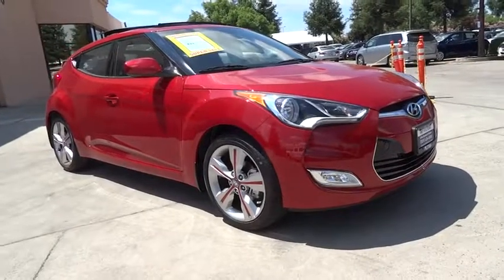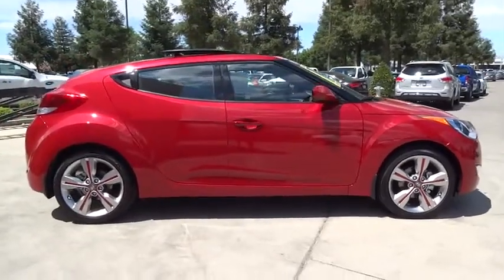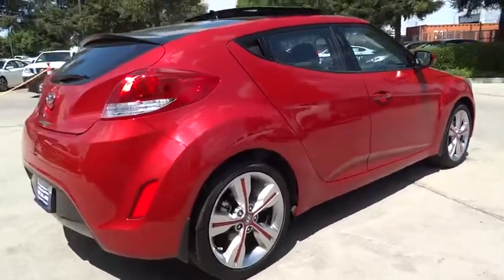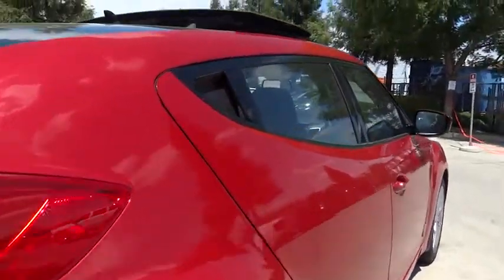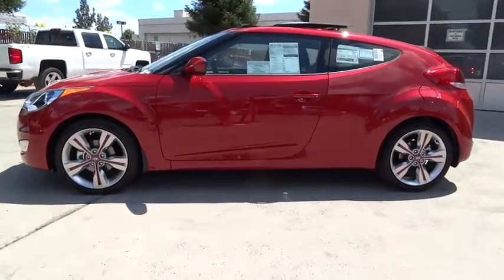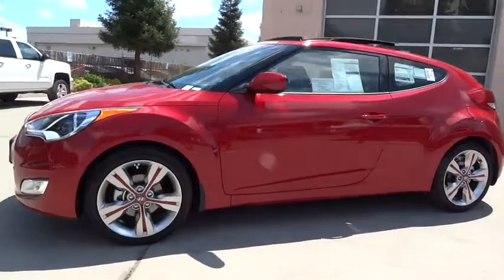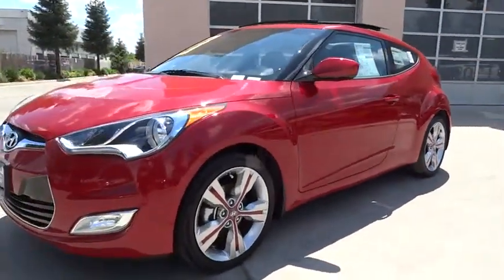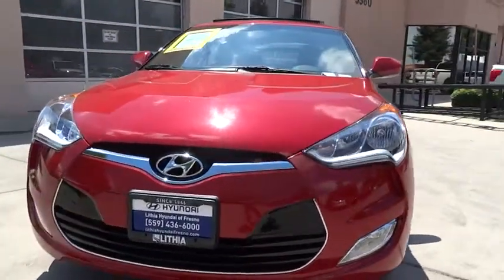2017 HYUNDAI VELOSTER Fresno, Bakersfield, Modesto, Stockton, Central California HU315338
2017 HYUNDAI VELOSTER

5590 N. Blackstone

Moonroof, Nav System, OPTION GROUP 01, Aluminum Wheels, Premium Sound System, Back-Up Camera. Value Edition trim, BOSTON RED exterior and BLACK interior. EPA 35 MPG Hwy/28 MPG City! CLICK NOW!br /br /KEY FEATURES INCLUDEbr /Navigation, Back-Up Camera, Premium Sound System Rear Spoiler, MP3 Player, Onboard Communications System, Aluminum Wheels, Keyless Entry, Steering Wheel Controls, Child Safety Locks. br /br /OPTION PACKAGESbr /OPTION GROUP 01. Hyundai Value Edition with BOSTON RED exterior and BLACK interior features a 4 Cylinder Engine with 132 HP at 6300 RPM*. br /br /EXPERTS ARE SAYINGbr /Great Gas Mileage: 35 MPG Hwy. br /br /MORE ABOUT USbr /Lithia Hyundai of Fresno sells new and used cars, trucks and SUVs near Visalia and Hanford, California. We offer financing options and incentives for all Central California Hyundai customers. Conveniently accessible from the Golden State and Yosemite Freeways, we are located at 5590 N. Blackstone in Fresno. Less than thirty minutes from Hanford and Visalia, our sales department is open seven days a week to serve you. Fuel economy calculations based on original manufacturer data for trim engine configuration. Please confirm the accuracy of the included equipment by calling us prior to purchase. br /